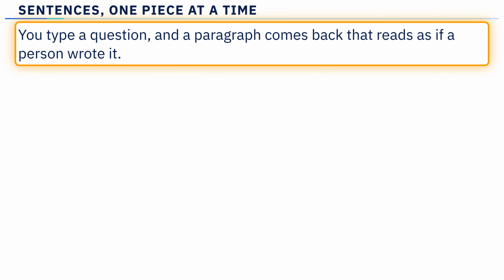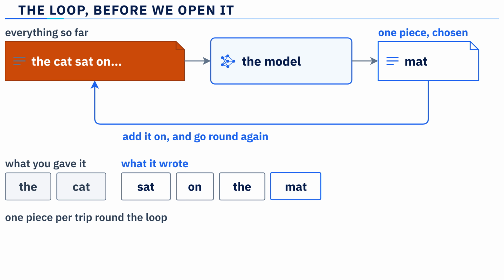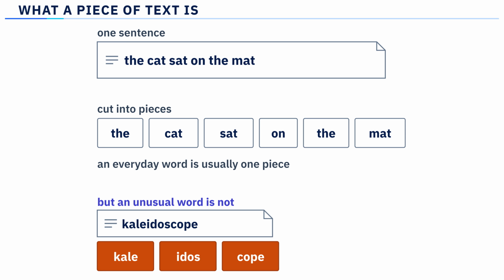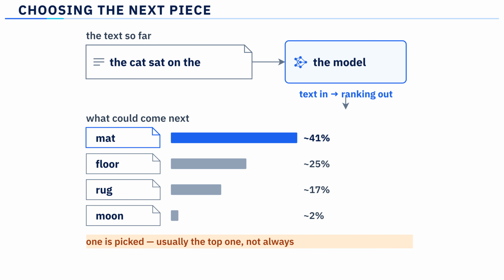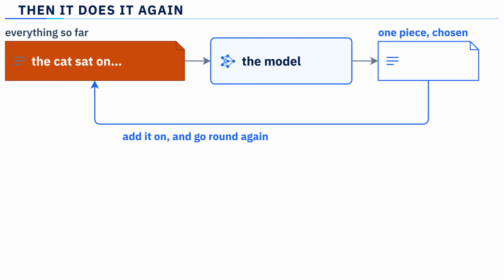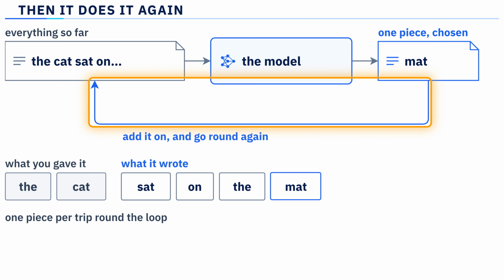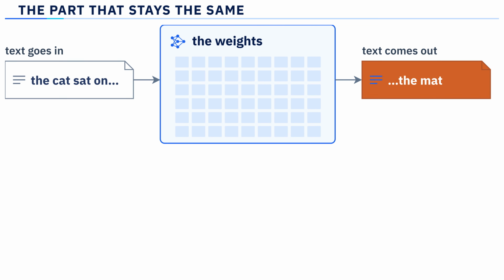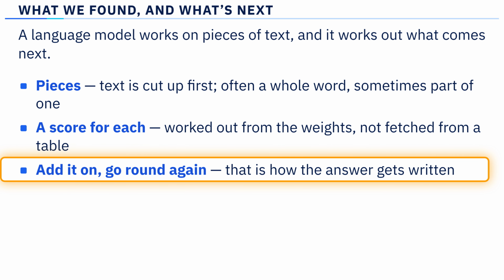What a Language Model Actually Does — How AI Agents Actually Work | 1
How does a large language model actually work? You type a question, and a paragraph of text comes back that reads as if a person wrote it — this is what an LLM is really doing underneath.

This is episode 1 of How AI Agents Actually Work — a short, visual course on what an AI agent is actually made of, with no code and no jargon. Nothing is hand-waved: every claim is drawn before it is asserted.

Next: everything it produces is text. So how does one of these send an email?

Chapters:
0:00 What a Language Model Actually Does
0:18 Sentences, one piece at a time
1:39 The loop, before we open it
2:19 What a piece of text is
3:29 Choosing the next piece
5:59 Then it does it again
7:56 The part that stays the same
9:53 What we found, and what's next